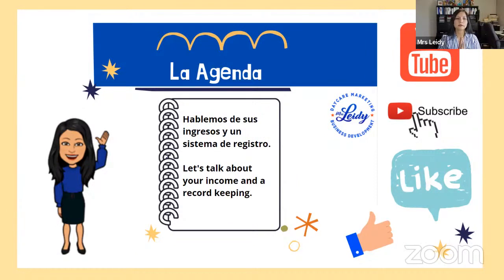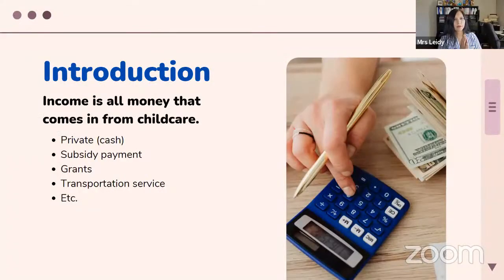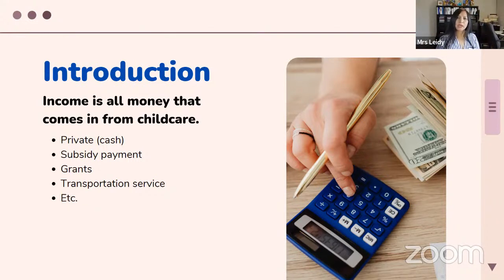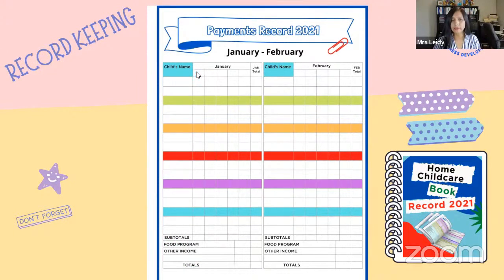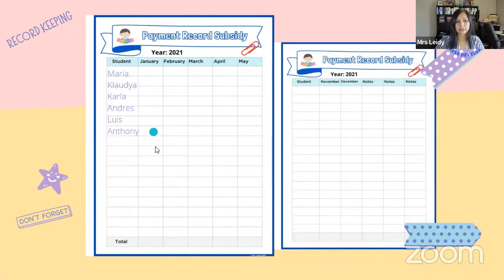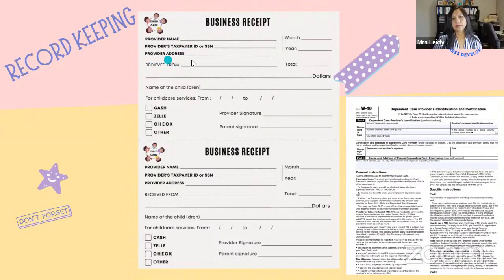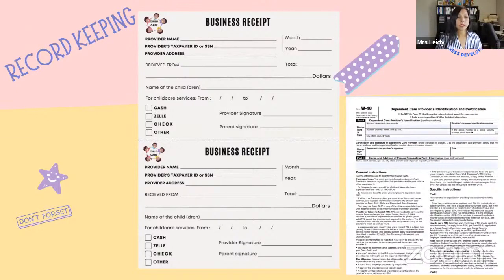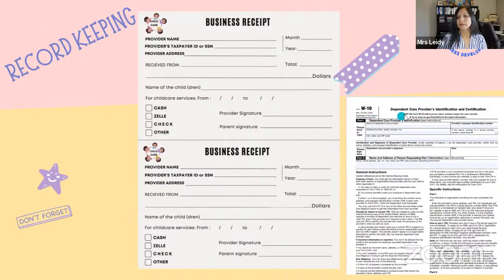Income & Record Keeping Small Business